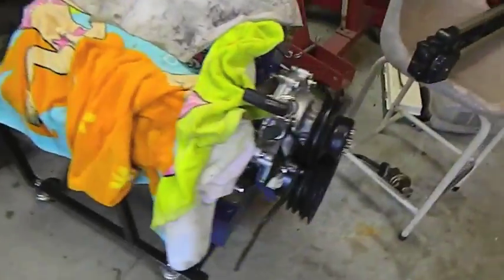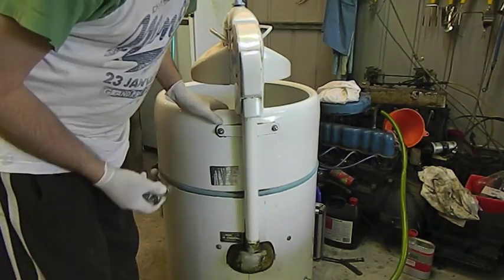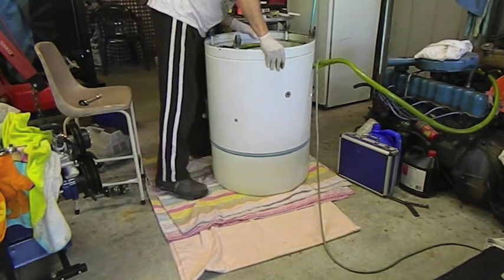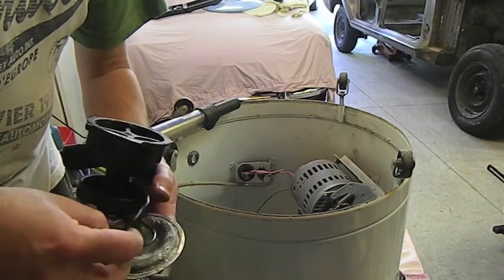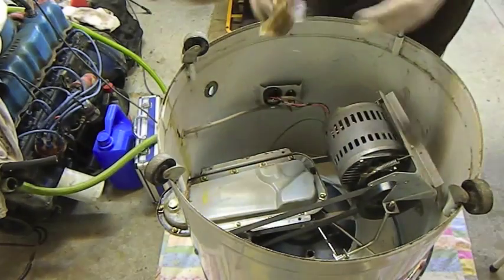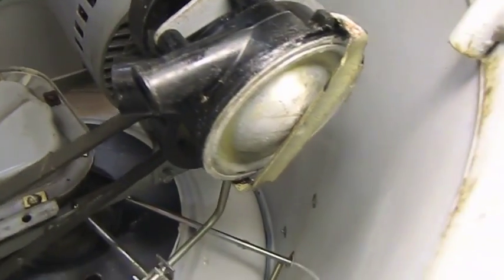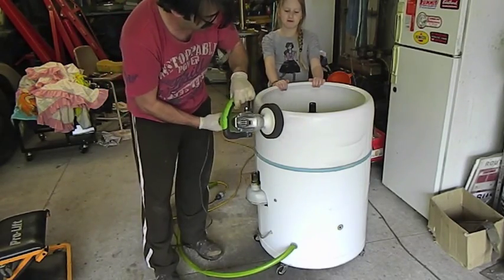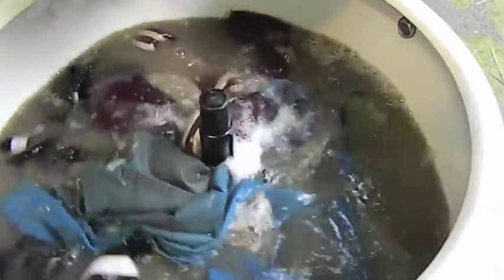Refurbishing a Vintage Westinghouse Washing Machine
We picked up an old washing machine for the garage to restore... this didn't need restoring but a good clean, service and some issues sorting out. For very little cost, we ended up with a great period appliance.